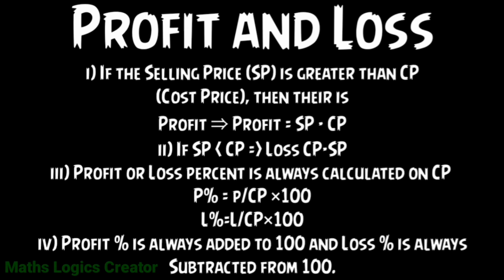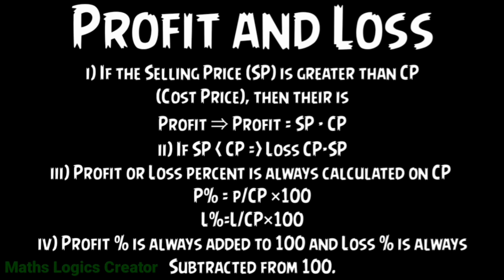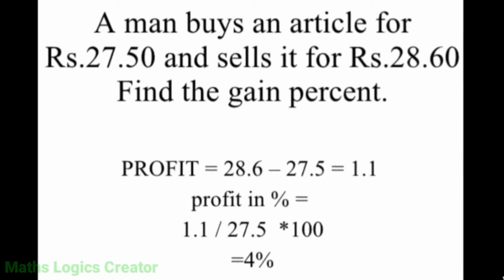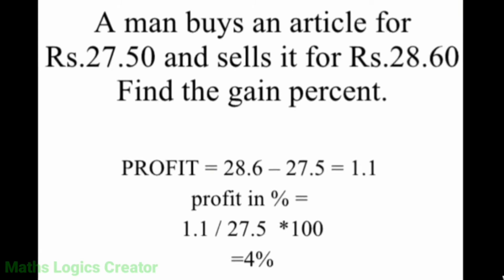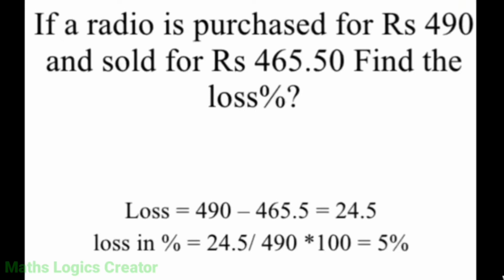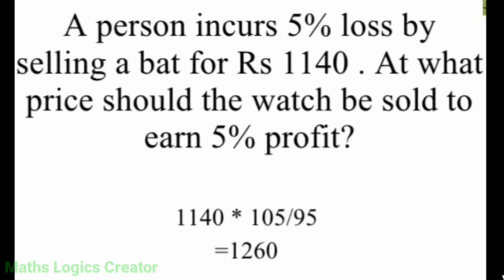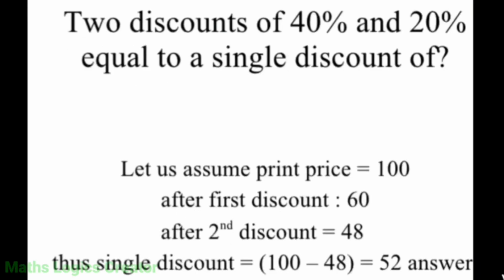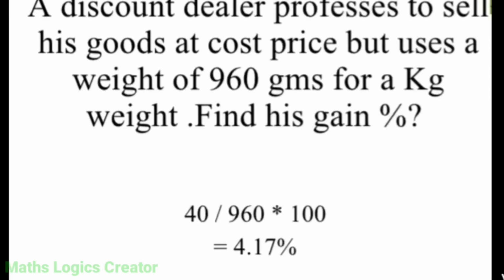Profit & Loss Tips & Tricks: The Guide For Students & Beginners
Crack the quantitative aptitude section of Placement Test or Job Interview at any company with shortcuts & tricks on Profit and Loss. Extremely helpful to crack entrance exams like MBA, Banking - IBPS, SBI, UPSC, SSC, Railways etc.

Searches Related --
Profit & Loss Tips for All Competitive Exams & Placement Tests
Profit & Loss Tips and Tricks For All Competitive Exams & Placement Tests

Profit & Loss Tips & Tricks: For All Your Competitive Exam Needs!
Profit & Loss Tips: Make Sure You're Ace In The Exam Game!
Profit & Loss Tips: How To Ace Your Competitive Exams & Placement Tests
Profit & Loss Tips and Tricks For All Competitive Exams

 stock market Profit and Loss